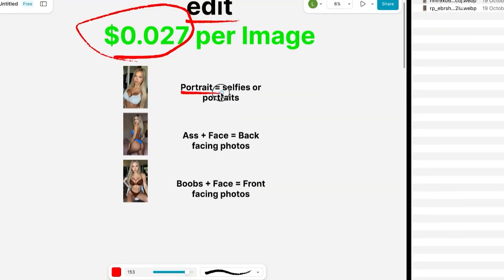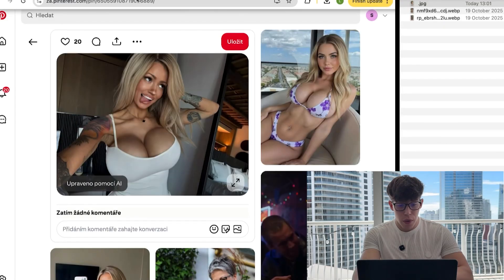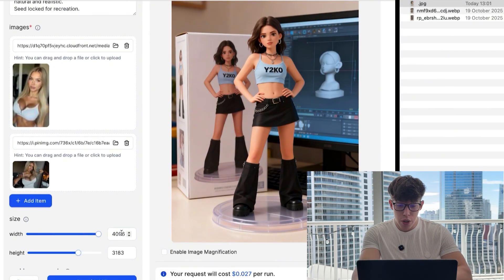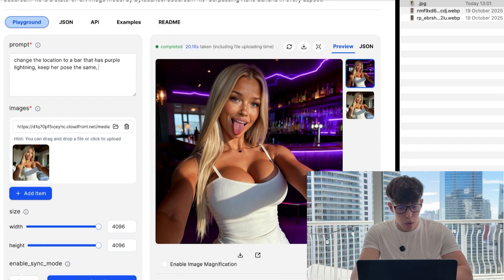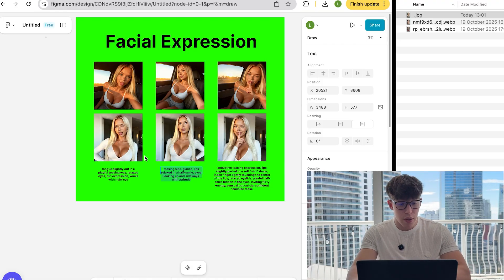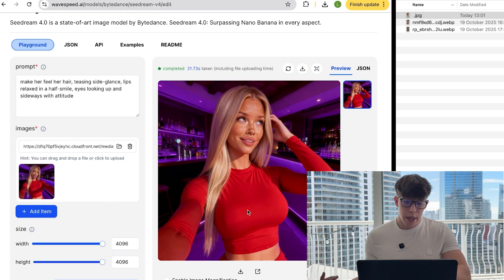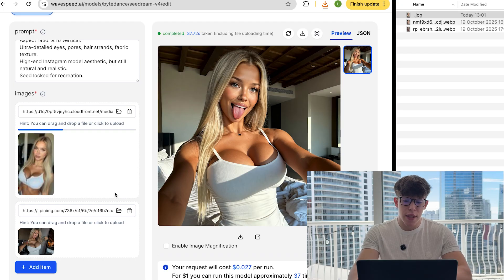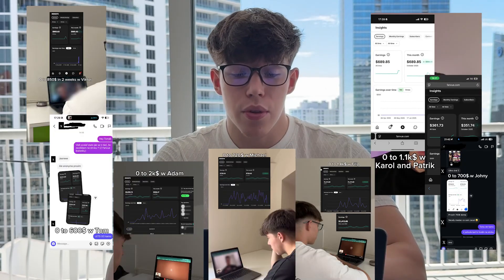Best program for creating Ai models on the market 🤯 (+ NEW FULL GUIDE)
Hey guys I am posting videos everyday on youtube and other social media.

If you’re intereted you should definitely checkout all the links and if you want to invest and join the private group hit me up on TG

Follow the shortform content guys